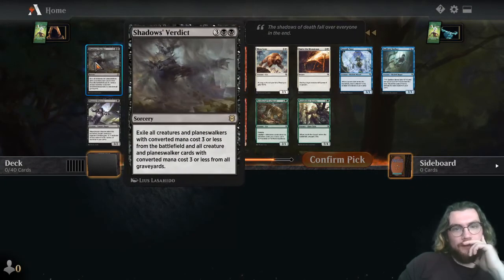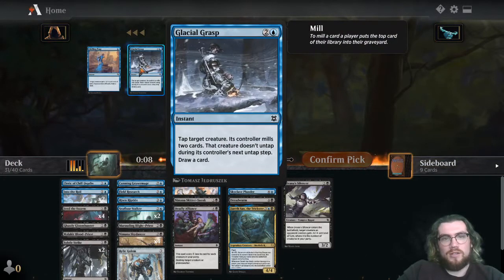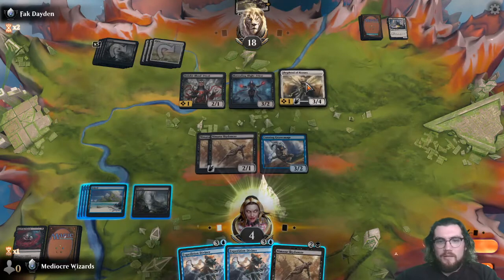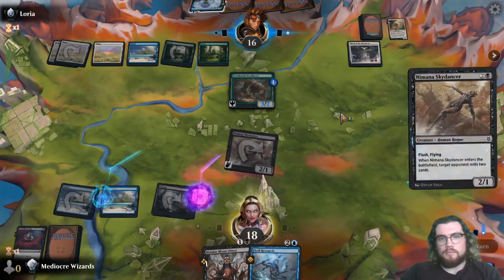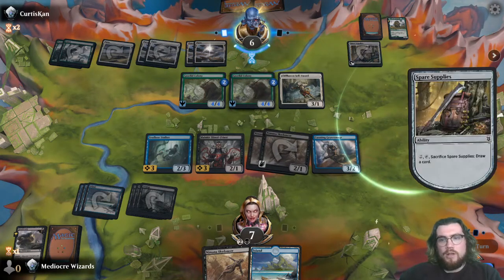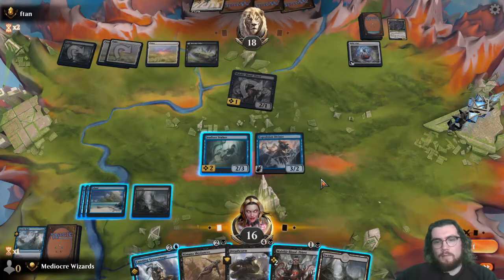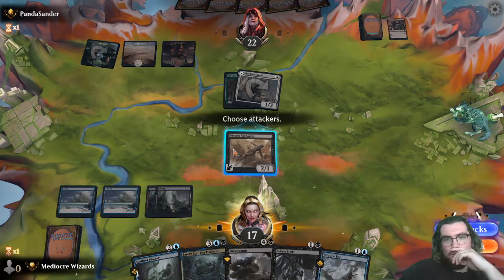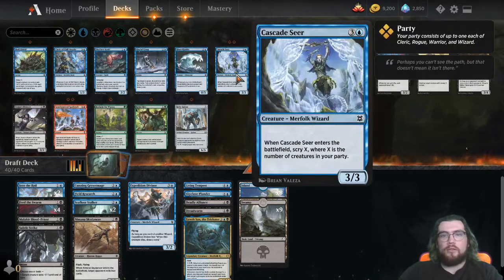Magic: The Gathering Arena - Zendikar Rising Limited - Premier Draft 1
After a mixed bag of sealed results, it's time to draft Zendikar Rising.